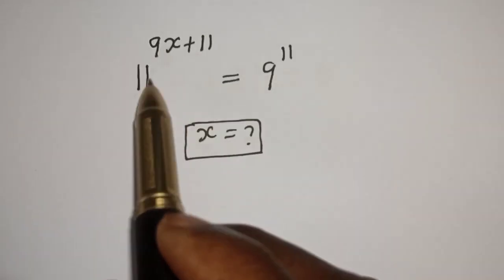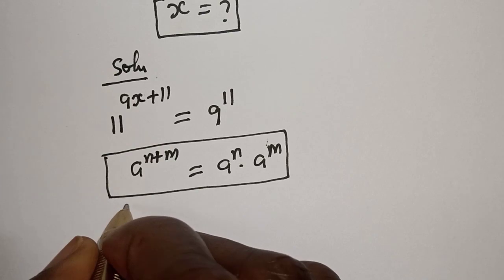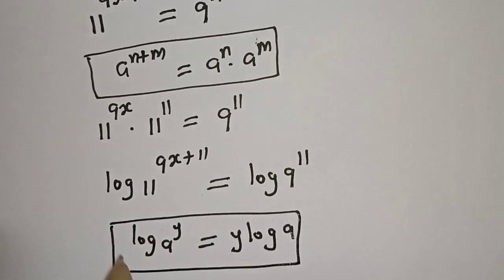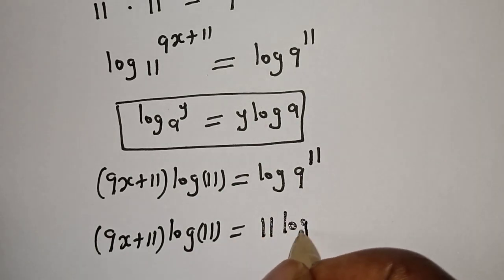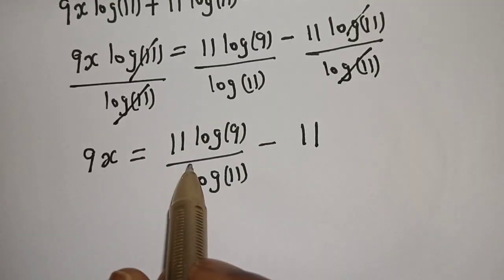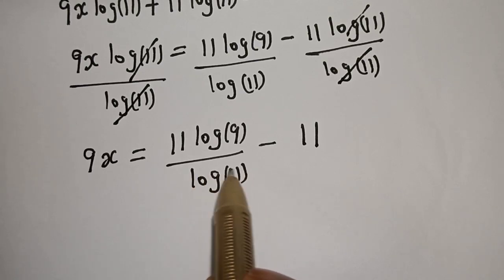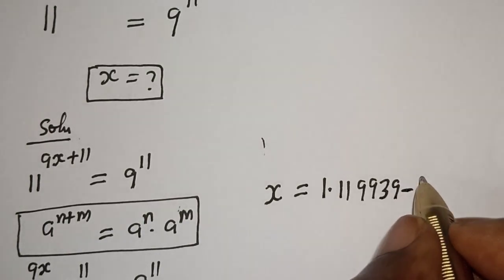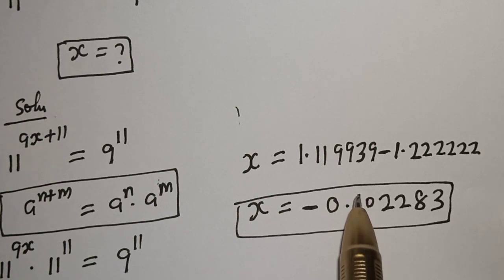A Beautiful Math Problem 11^9x+11=9^11 | Math Olympiad Preparation | Exponential Function...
Hello Everyone👩‍❤️‍👨👩‍❤️‍👨👩‍❤️‍👨

 How To Find The Value Of X From This Math Problem.